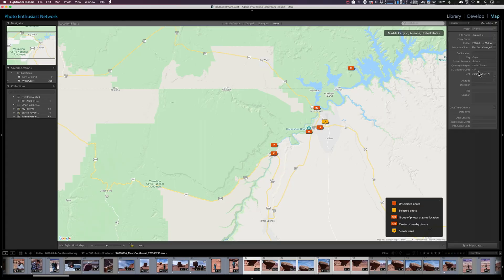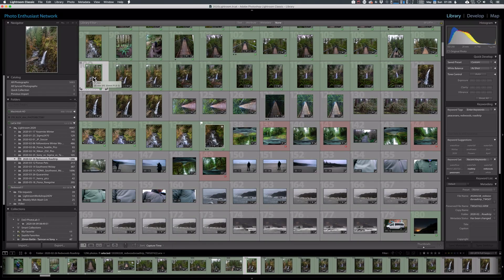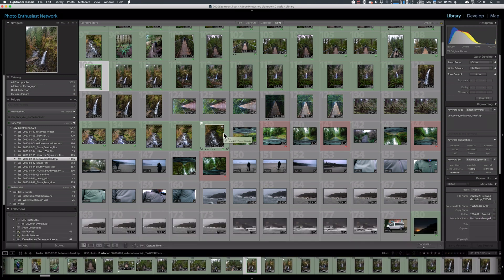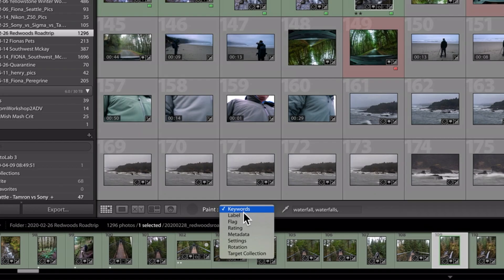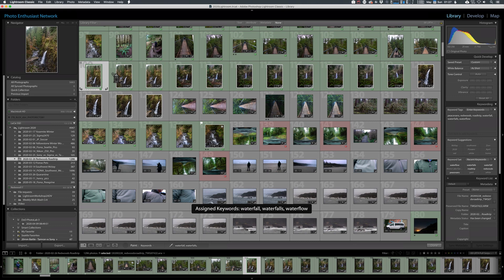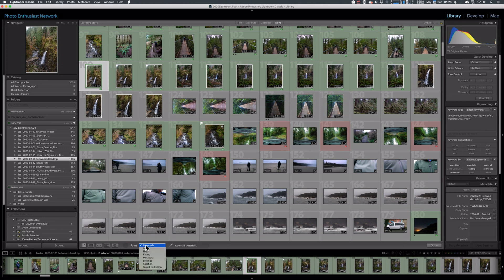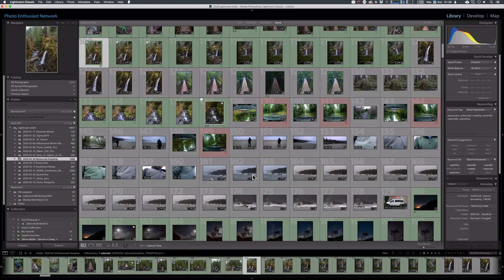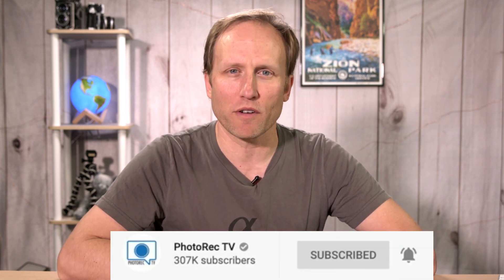Lightroom Power Tip - Add Multiple Keywords with ONE CLICK!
Monday Minute - Add Multiple Keywords with ONE CLICK! And rotate and add presets.  The Spray Painted in Lightroom is POWERFUL!